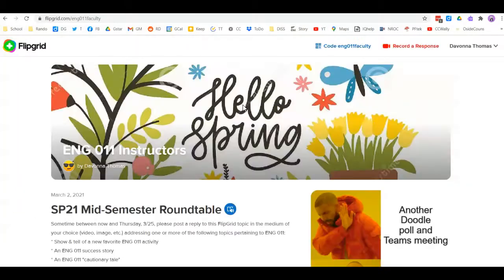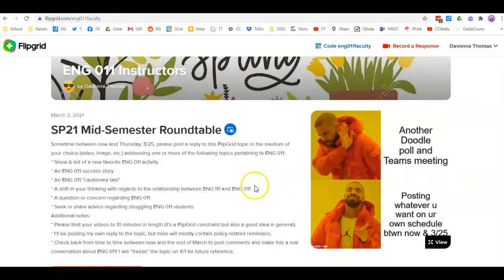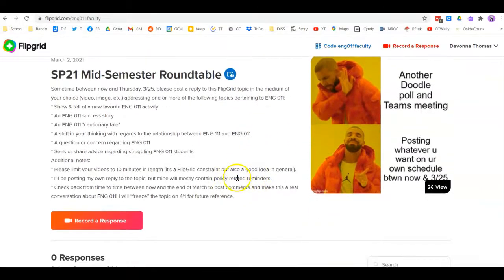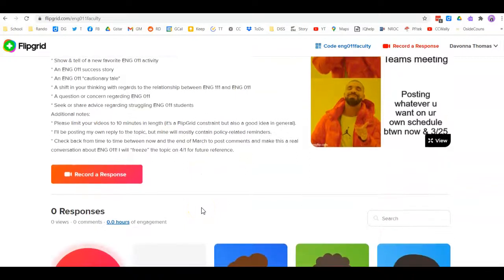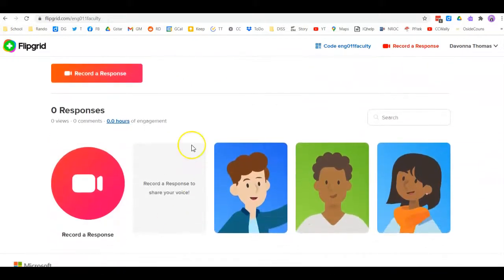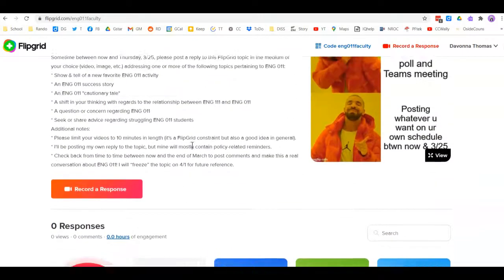ENG 011 SP21 MidSemester FlipGrid Tutorial